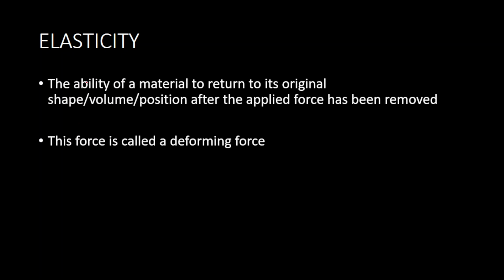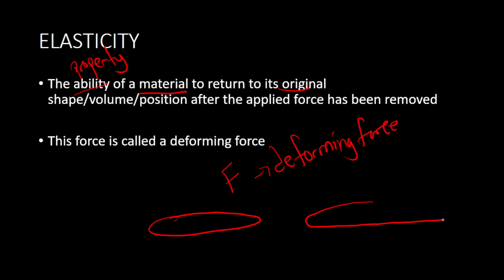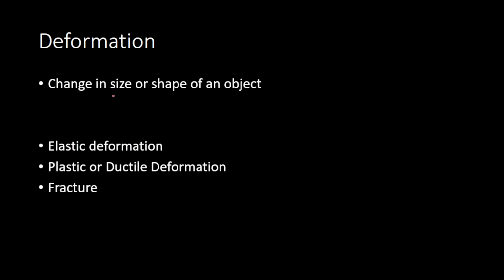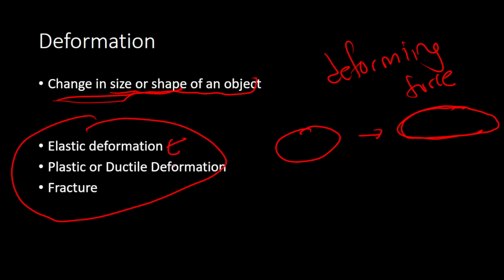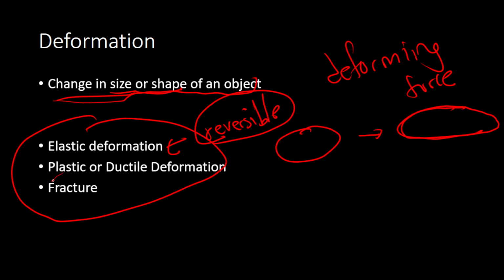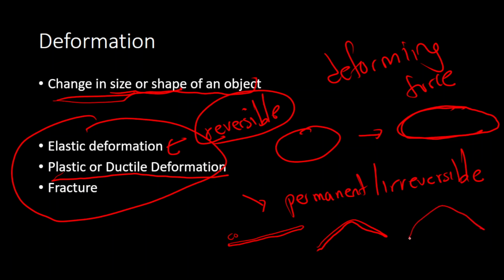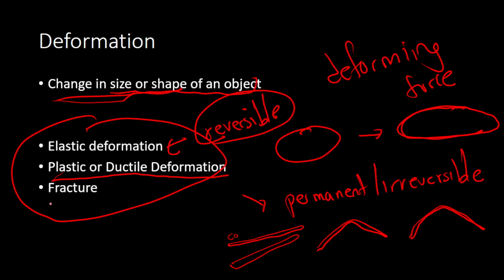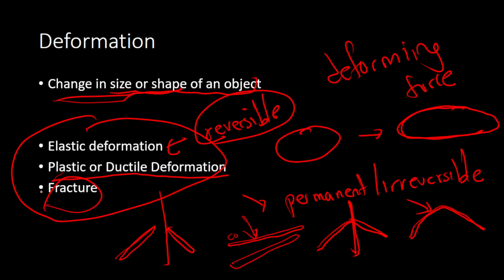Elasticity and Hooke's Law. Episode 1 (Introduction to Elasticity)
This video introduces the concept of Elasticity and Deforming force.